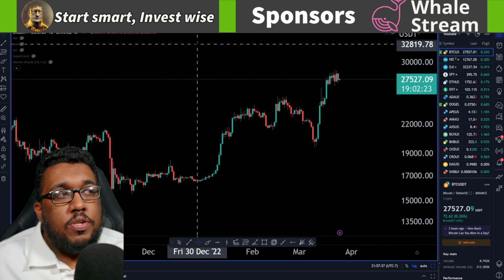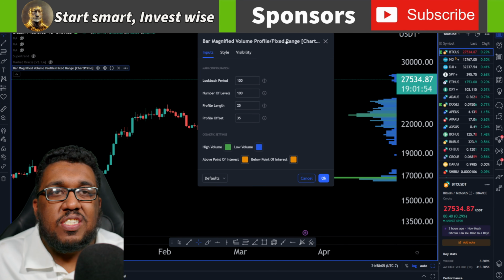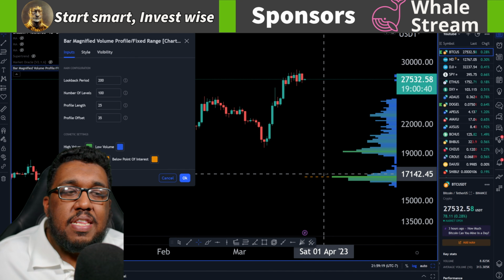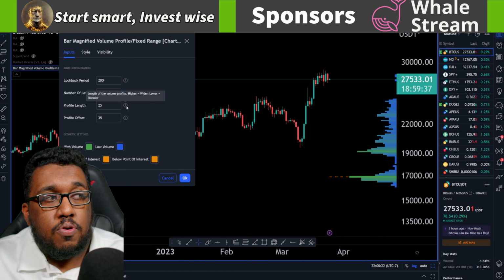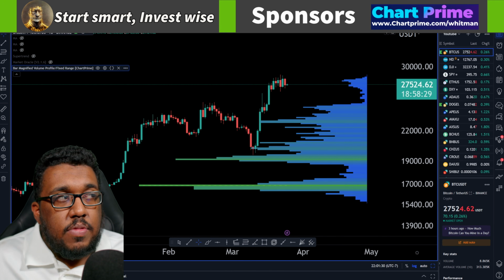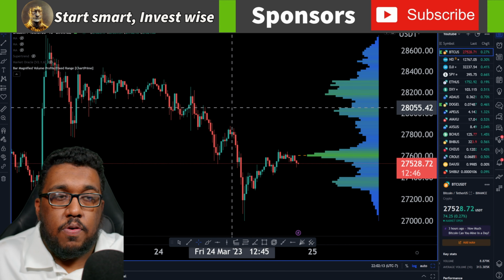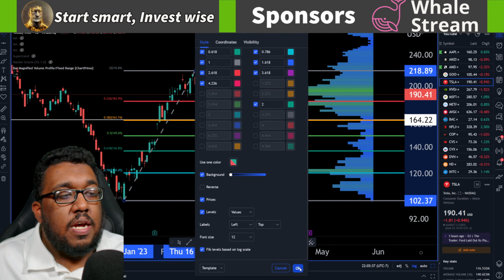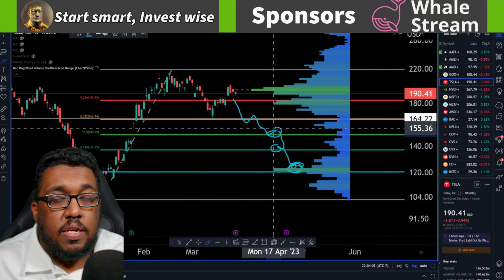Volume Profile for Beginners (Full Course)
Welcome to today's masterclass on how to use the volume profile indicator while trading. In this video, we will cover everything you need to know about the volume profile strategy and how you can use it to enhance your trading performance.

Chapters:
0:00 Volume Profile Fixed Range TradingView
0:51 Volume Profile Settings: Lookback Period
1:47 Point of Control: The Highest Volume Line
2:16 Volume Profile Setup: Number of Levels
2:51 Volume Profile Fixed Range Setting: Profile Length
3:19 Volume Profile Support and Resistance
3:44 Volume Profile Trading Strategy: Scaling Out
4:02 Volume Profile Indicator on the 15 Minute Chart
4:53 Volume Profile Stock Trading: Tesla Example

The volume profile is a powerful tool that provides insights into the trading activity of a particular asset. By understanding the volume profile, traders can gain a deeper understanding of market dynamics, including key support and resistance levels, as well as potential price movements.

In this video, we will start by explaining what the volume profile is and how it works. We will then move on to demonstrate how to interpret the volume profile chart, and how to identify key levels of support and resistance.

We will also cover some popular volume profile trading strategies that traders can use to identify potential trading opportunities, including the VWAP (Volume Weighted Average Price) and POC (Point of Control) strategies.

By the end of this video, you will have a solid understanding of the volume profile strategy, and be able to use it to inform your trading decisions. So, whether you're a beginner or an experienced trader, this masterclass is the perfect opportunity to take your trading skills to the next level.